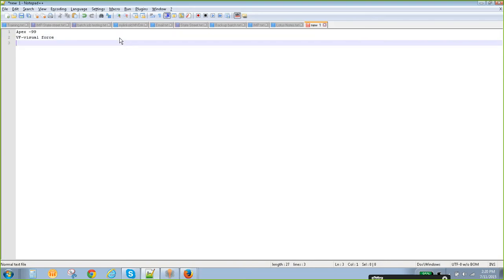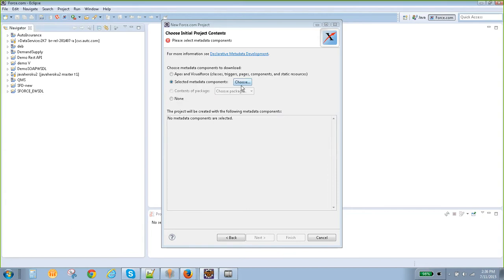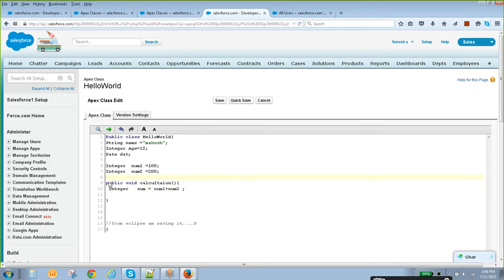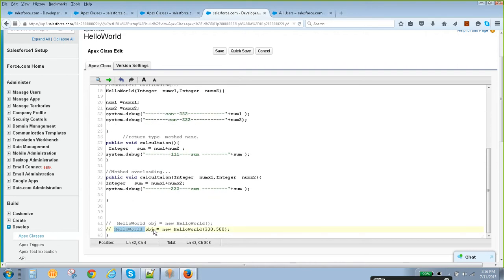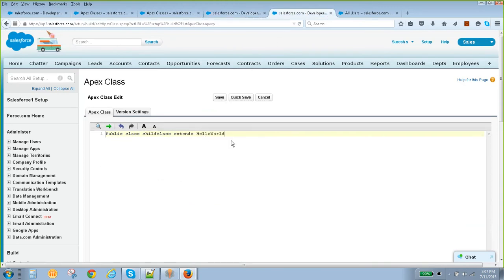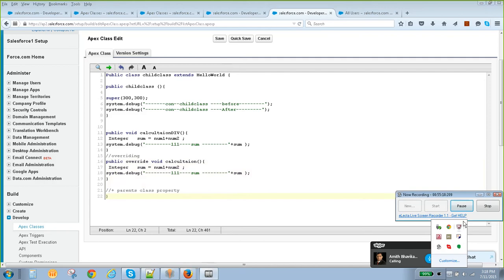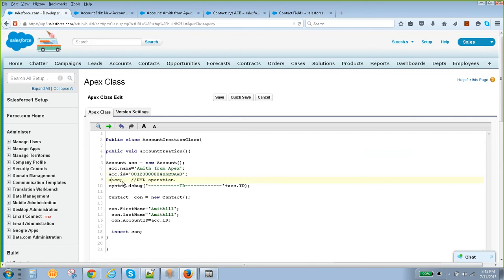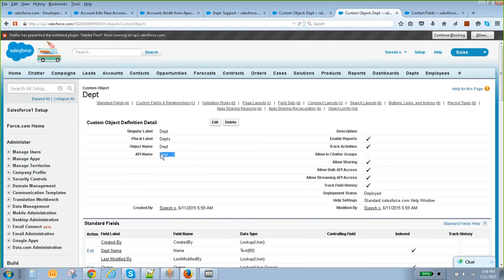Amit DEV 1